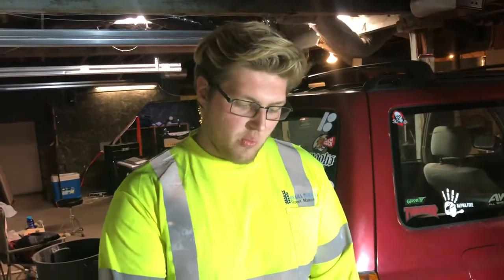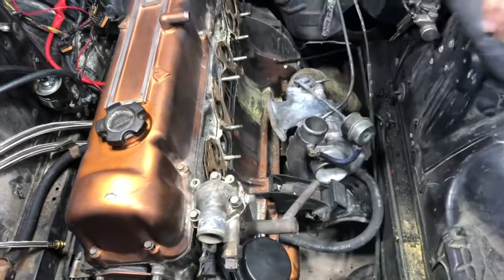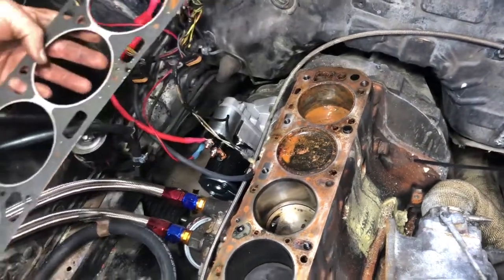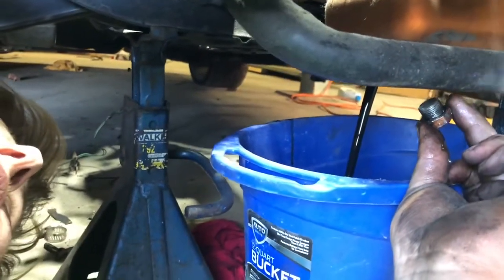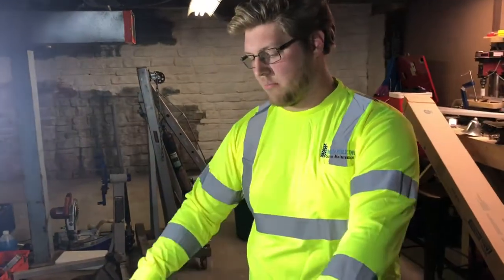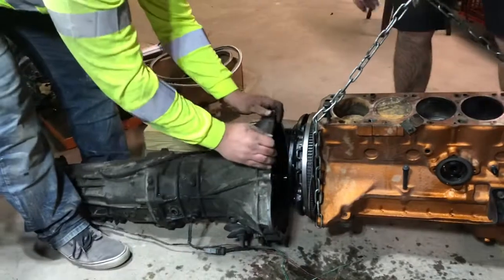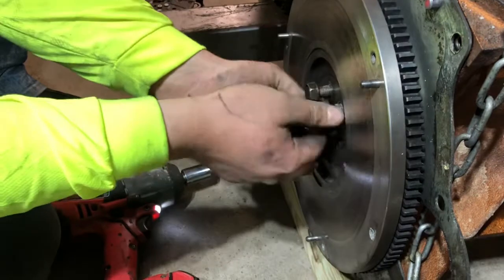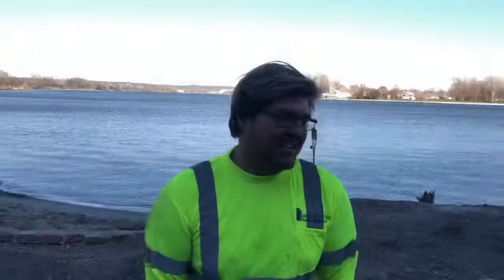Pulling The Motor Out Of The Burnt 240SX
In this video we discover why we had such low compression in one of our cylinders and all the new set backs!